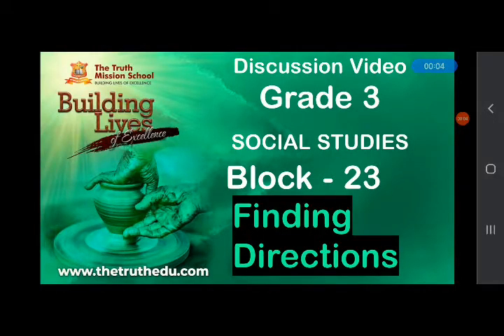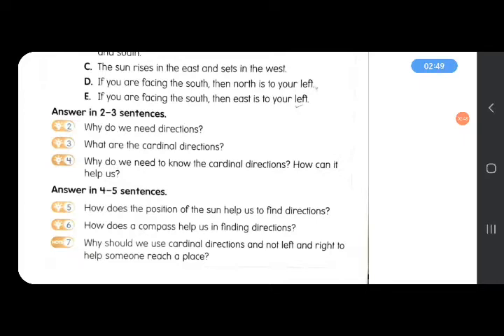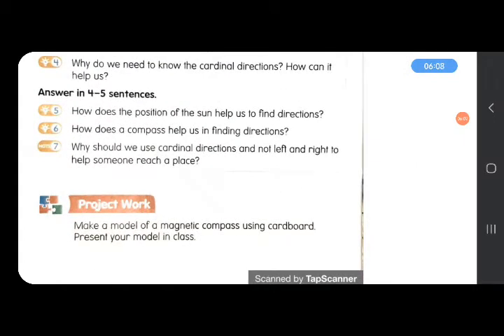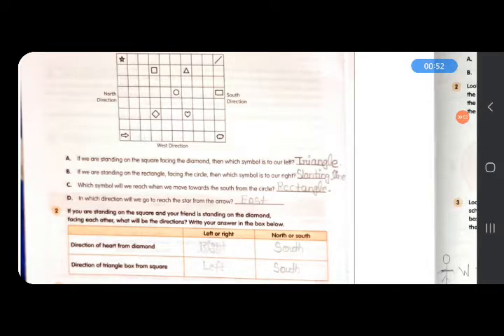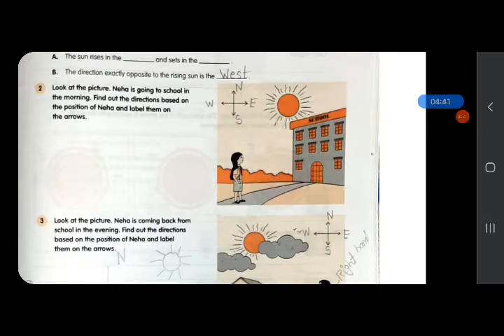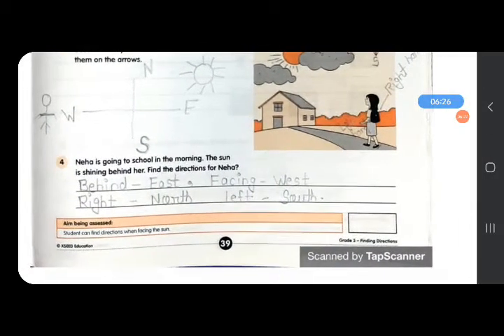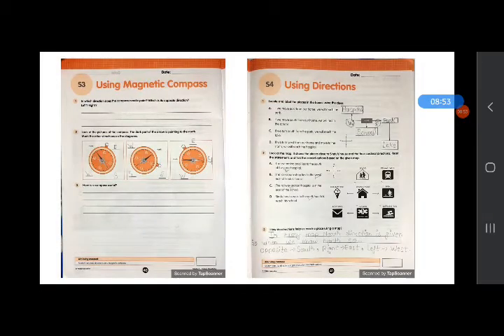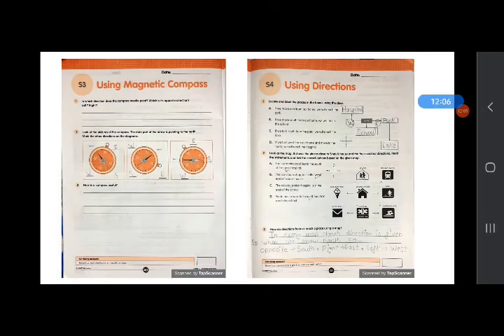G3 SS B 23 Finding Direction (D), 23 Jan 21